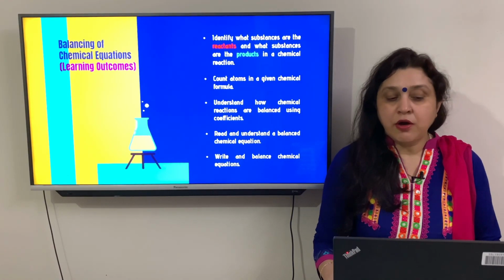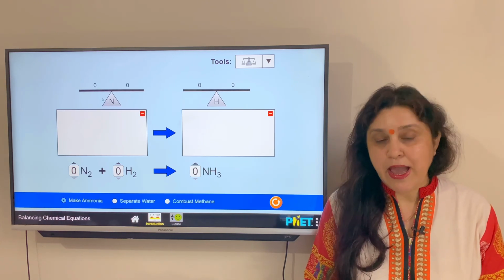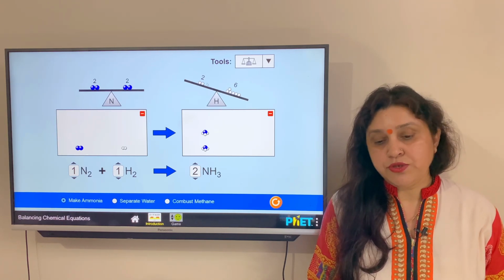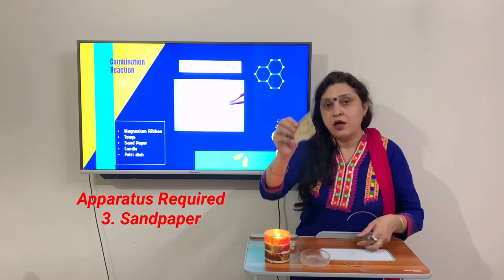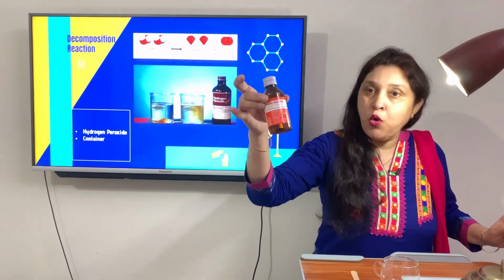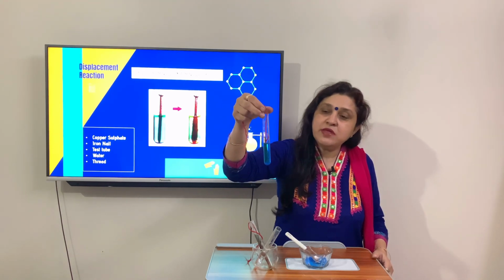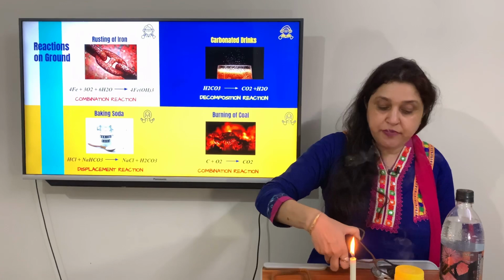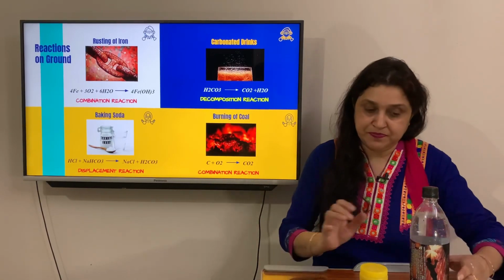Types of reactions & Learn how to balance chemical equations | Class 7th | SANGEETA TYAGI